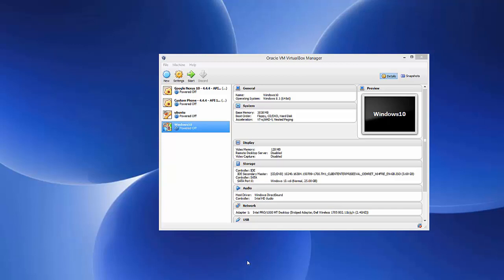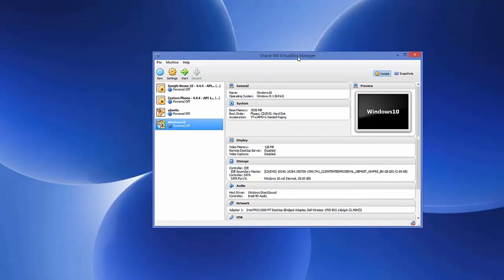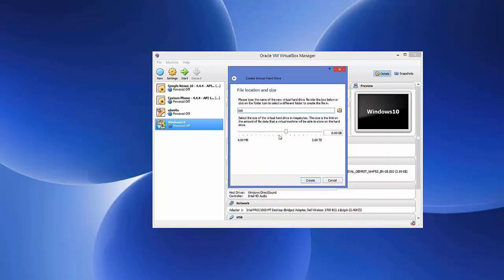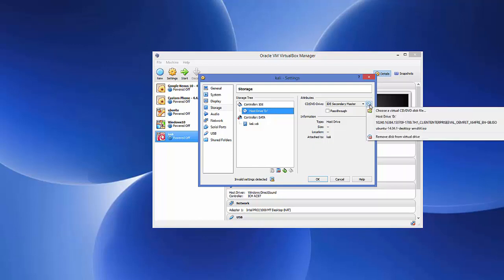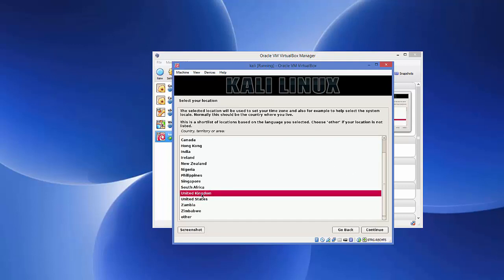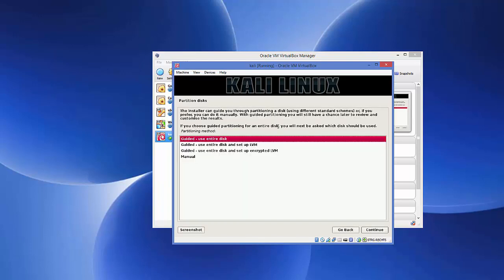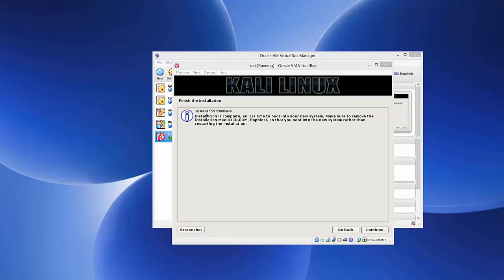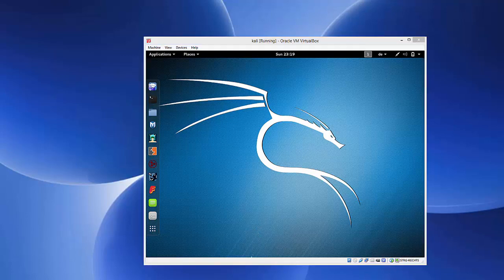How To Install Kali Linux in VirtualBox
in this video I am going to show you How to install Kali Linux in Virtualbox : Step-by-step . This is A detailed guide on installing Kali Linux on VirtualBox. I am going to show How to Install Kali Linux 2016 + Guest Additions on VirtualBox. This video will show you the easy way to Install Kali linux 2.0 on Virtualbox Step by Step
Install Kali LInux 2 in VirtualBox, Installing Kali Linux 2016.1 on VirtualBox.